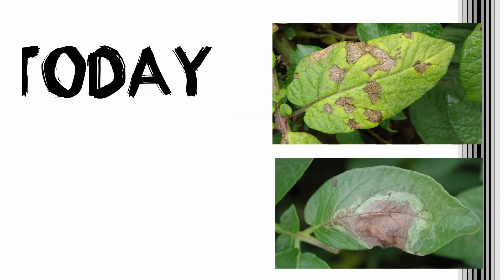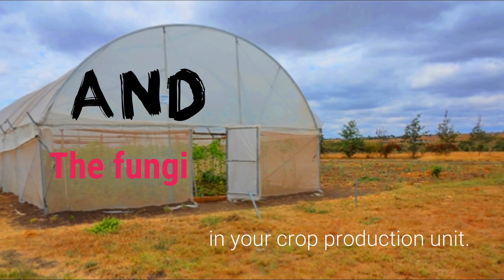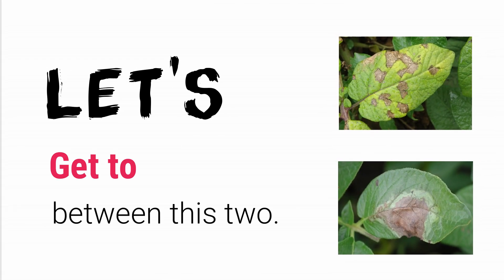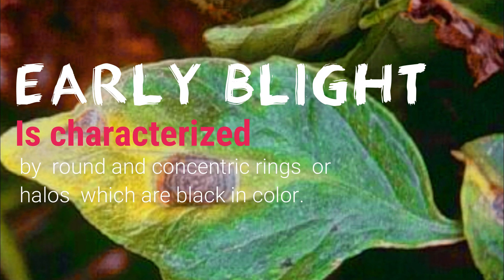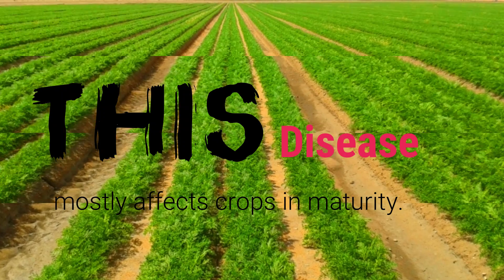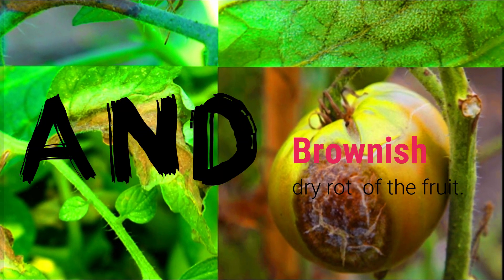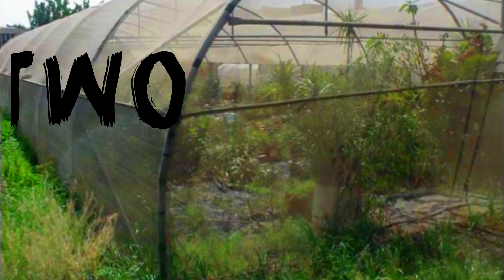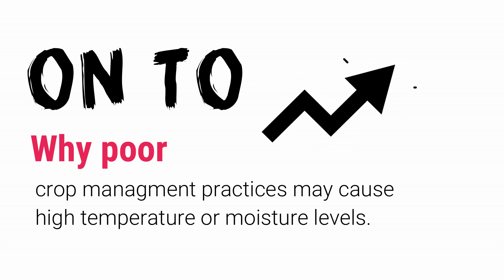Lesson 2: Early Blight Vs Late Blight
Most farmers have a hard time distinguishing between various fungal diseases and especially these two.
One farmer confessed to us that he thought late blight comes in the evening. We are glad to report that he has benefit from our training.
Be part of Grandeur Africa's journey and spread the word!!!

evening while

GRANDEUR AFRICA does not own the copyright to Some of the Images used in this video.

1)This video has no negative impact on the original works (It would actually be positive for them)
2)This video is also for teaching purposes.
3)It is not transformative in nature.
4)I only used bits and pieces of images to get the point across where necessary.

LINKS TO IMAGES USED IN ORDER OF APPERANCE.
00:02

00:02

00:06

00:09

00:14

00:20

00:29

00:33

00:40

00:43

00:50

00:58

01:05

01:24

01:33